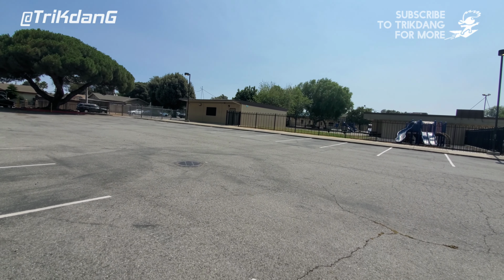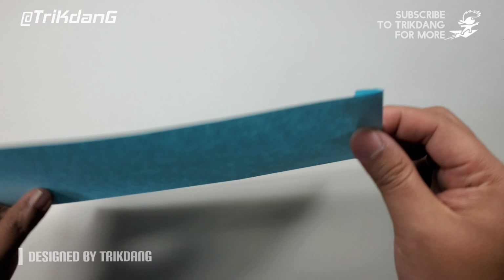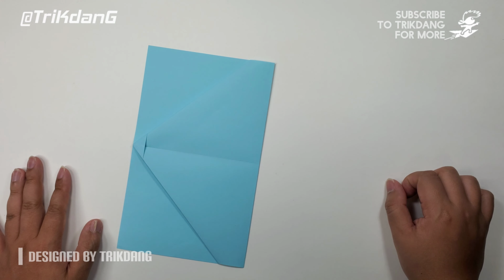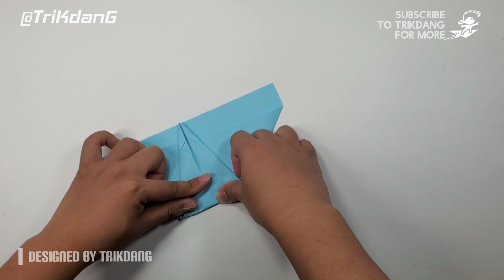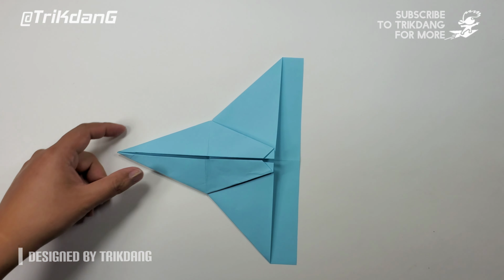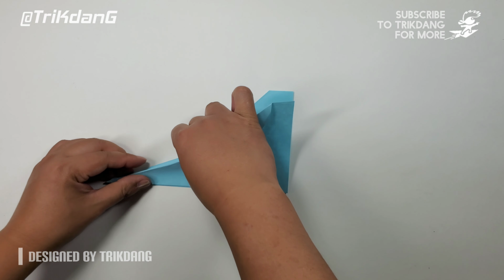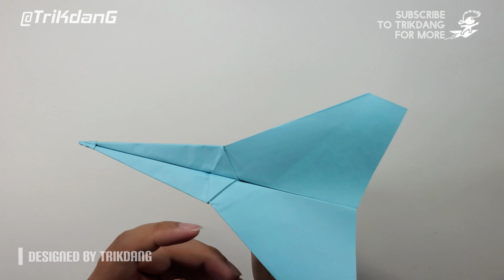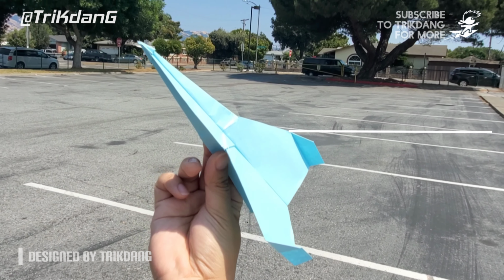EASY PAPER AIRPLANE - How to fold a paper airplane that flies FAR | Galaxy X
PAPER AIRPLANE ADVENTURE: Let's Make Planes that Soar! ✌️

Welcome, fellow fliers! Are you ready to transform a simple sheet of paper into a flying machine? We'll be crafting airplanes that zoom, loop, and even boomerang back!  This channel is your one-stop shop for paper plane mastery, from classic gliders to gravity-defying tricks.
► Want to be a paper airplane pilot, Get this airplane book - Modern Paper Airplanes

Ready to take flight? Here's what you'll need:

► Pilot's Supplies:
•  Letter Size 8.5" x 11" [20 lb or 24 lb] or A4 paper [80 g/m²].
print it out and trim the paper to letter size.

Taking Off:
Generally, a 20-30 degree launch angle is your sweet spot. But remember, each plane has its own throwing style, so be sure to watch the video for personalized tips.

Flight Conditions: Paper airplanes prefer calm, dry environments. But fear not, there are some wind warriors in the channel too!

Paper Plane Picks: ✈️

• Newbie Flyers: Master the basics with these easy-to-fold planes!
• Distance Demons: Want to see how far your plane can fly?
• Tricky Flyers: Up for a challenge? Try these planes that loop, flap, and more!
• Cool Crafts: These airplanes aren't just functional, they're works of art!
• Origami Oasis: Take a break from planes and explore the world of origami with these simple folds!

TriKdanG appreciates you following on these platforms!

Support the Skies!

Creating these airplanes and tutorials takes time and dedication. Here's how you can help keep the channel soaring:

• Consider supporting the channel through donations, super thanks, or buying merch. Every bit helps!
• TriKdanG wants to hear your thoughts!  Feedback is key to making even better content, so don't be shy!

A Big Thank You!  Your awesomeness fuels this channel. ♡

Ethical Skies:

TriKdanG puts a lot of effort into designing these original paper airplanes. If you see something similar elsewhere, please let TriKdanG know! TriKdanG is always happy to credit other creators.

Just a Note: All content in the videos (except the music) belongs to Tri Dang (TriKdanG).

Let's get folding and see your creations take flight!